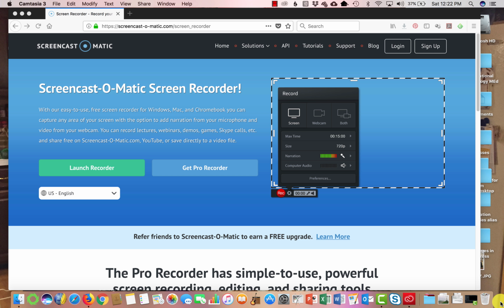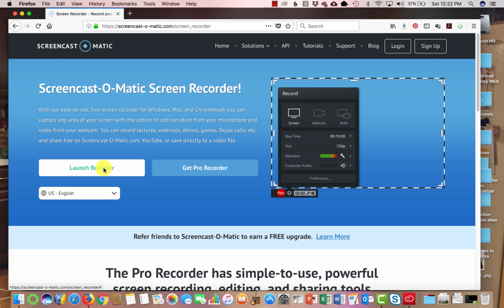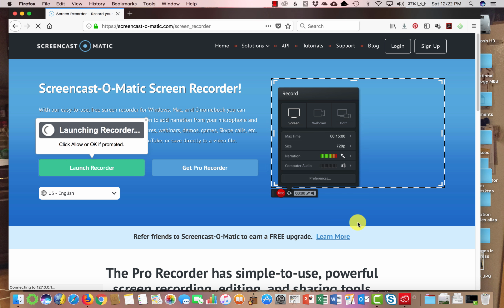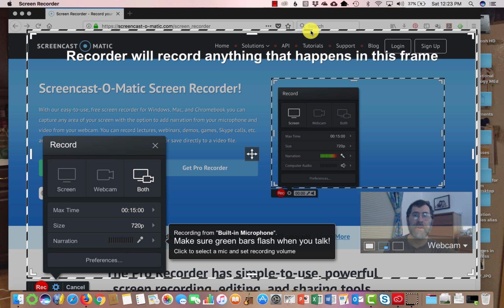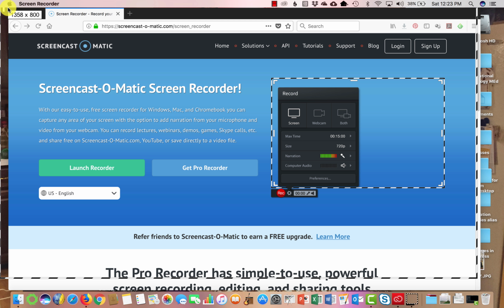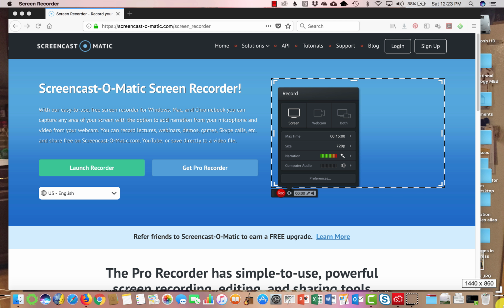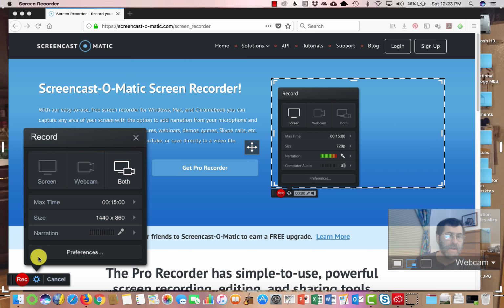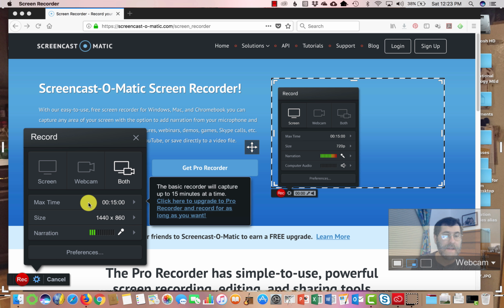Screencastomatic Tutorial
For ET680